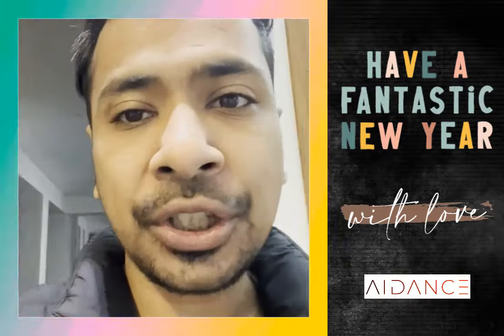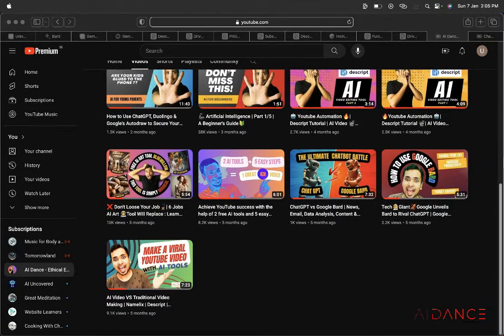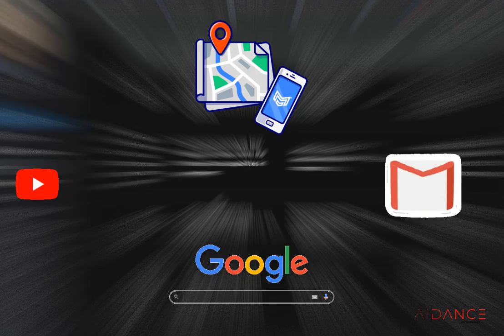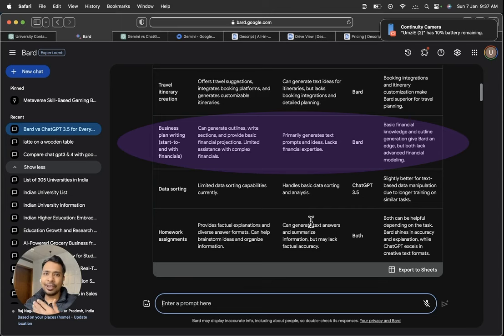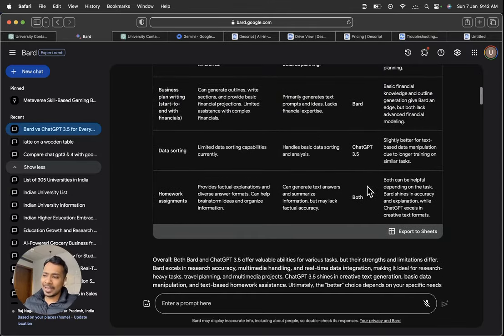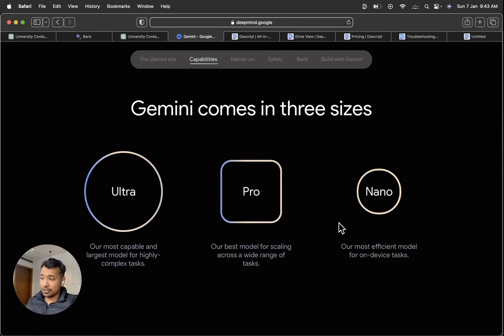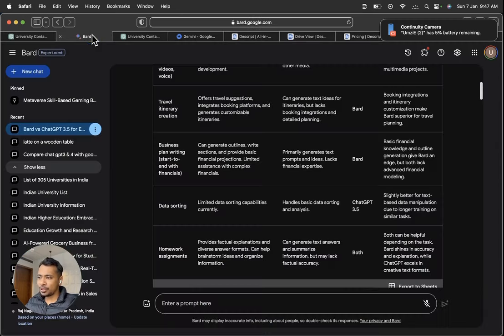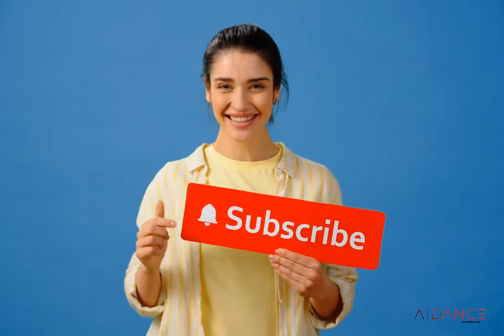From Student to CEO | Mastering Generative AI with Chat GPT vs Google Gemini Advanced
Welcome to the Generative AI Showdown! In this insightful video, we delve deep into the captivating journey of mastering Generative AI, from being a student to becoming a successful CEO. Brace yourself as we compare two leading AI models, ChatGPT 3.5 and Google Gemini BARD, and witness their incredible capabilities! 🎓 The beginning of any AI enthusiast's adventure is marked by continuous learning and exploration. We explore how these two cutting-edge AI models, ChatGPT 3.5 and Google Gemini BARD, pave the way for students to unlock their creative potential. Discover their unique features and how they empower young minds to unleash their imagination. 💼 As we progress in this exhilarating comparison, we uncover the transformation from a driven professional to a prominent CEO through the lens of Generative AI. Witness how ChatGPT 3.5 and Google Gemini BARD assist in generating groundbreaking ideas, promoting innovation, and revolutionizing industries. Prepare to be amazed by their potential to shape the future of business and leadership. 📊 It's time for the ultimate face-off! We meticulously analyze and compare the performance, capabilities, and nuances of ChatGPT 3.5 vs. Google Gemini BARD. From natural language understanding to content generation, deep dive into their strengths, weaknesses, and notable differences. Gain valuable insights into selecting the most suitable AI tool for your specific requirements. 🌟 The showdown concludes with a glimpse into the limitless possibilities that unfold when Generative AI meets the aspirations of students and the ambitions of CEOs. Witness the remarkable impact of ChatGPT 3.5 and Google Gemini BARD across various industries, including technology, marketing, and creative content generation.

Learn how to master generative AI with chat GPT and Google Bard Gemini as we uncover the secrets of prompt engineering. This video is a must-watch for those looking to make the leap from student to CEO of their own AI company. Tune in now to learn the latest techniques in mastering generative AI!

ai Host: Welcome to this thrilling showdown where we pit two powerful Generative AI systems against each other. Today, we'll witness the clash between ChatGPT 3.5 and Google Gemini BARD!

Let's start with ChatGPT 3.5 – the AI language model developed by OpenAI. Ideal for students and professionals alike, it is masterful at answering questions and generating human-like text.

Its versatile abilities help students excel in their studies, providing valuable insights and answering complex queries. But what about the corporate world?
Go from student to CEO with this in-depth tutorial on mastering generative AI! Learn about prompt engineering and the differences between Chat GPT and Google Bard Gemini in the world of artificial intelligence. Elevate your AI game with these essential skills.
Discover the power of prompt engineering and learn how to master generative AI with Chat GPT and Google Bard Gemini. In this video, we uncover the secrets of AI and share our tips for becoming a pro in this field, from student to CEO!
That's where Google Gemini BARD comes in. BARD is designed specifically for professionals, offering an AI-driven creative boost.

Its prowess lies in generating robust proposals, memos, and official documents that pack a punch. BARD understands the corporate language like no other!

In this video, we'll explore the world of generative AI and how it's changing the landscape of technology. Learn about prompt engineering and how it can help you master generative AI. We'll also compare Chat GPT and Google Bard Gemini, two powerful tools in the world of AI.

If you're interested in AI and want to uncover the secrets behind this revolutionary technology, then this video is for you! From student to CEO, anyone can learn and utilize the power of generative AI. Get ready to have your mind blown by the possibilities of this innovative field.

3 of 3

Copy
Insert

Now, let's compare these two AI marvels head-to-head.

While ChatGPT 3.5 leans towards education, Gemini BARD is the undisputed champion of the business world. Both provide immense value depending on your needs.

However, it's important to remember that AI systems are always growing and evolving. Exciting advancements are just around the corner.

So, whether you're a student or a CEO, harnessing the power of Generative AI can elevate your success to new heights.

Thanks for joining us today in this epic showdown!